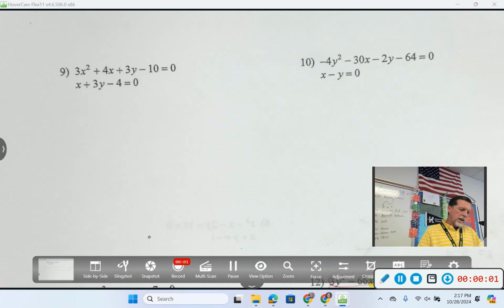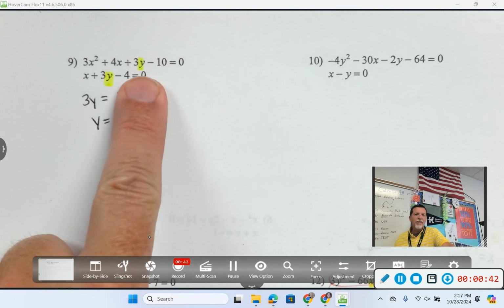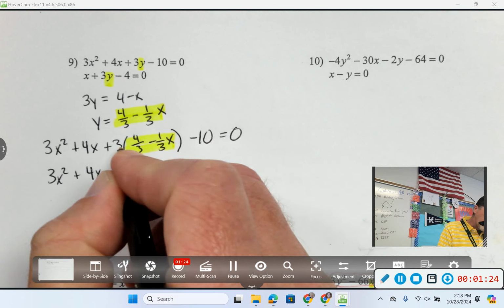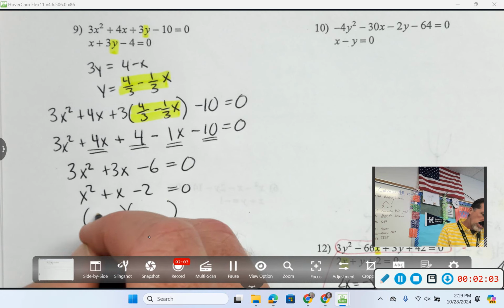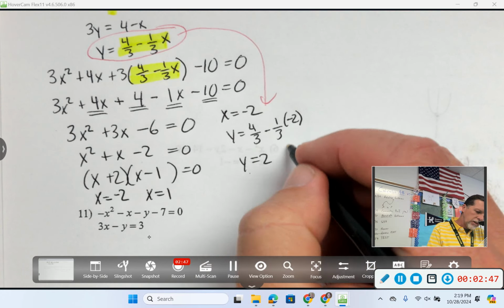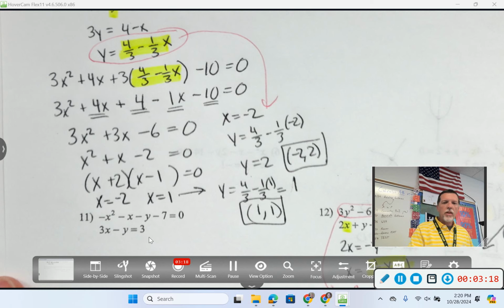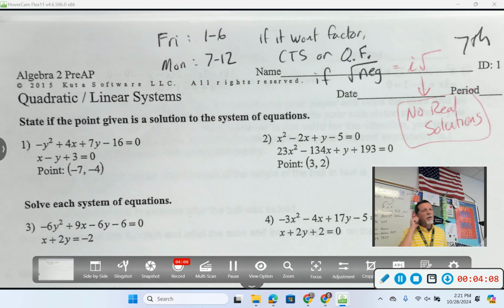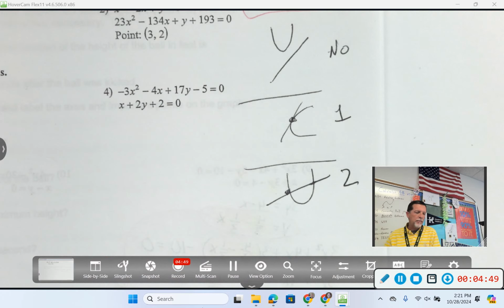AlgWs LinQuad Systems 9